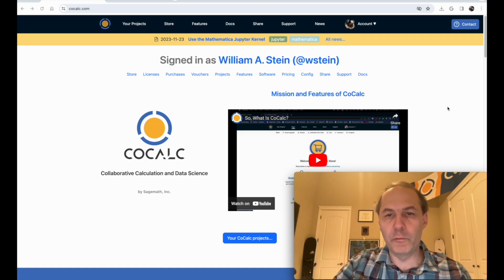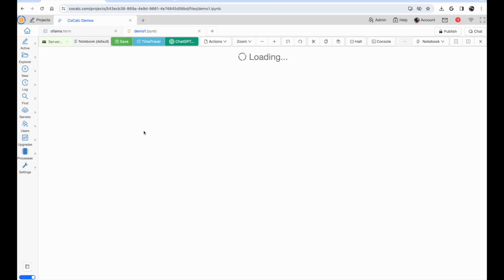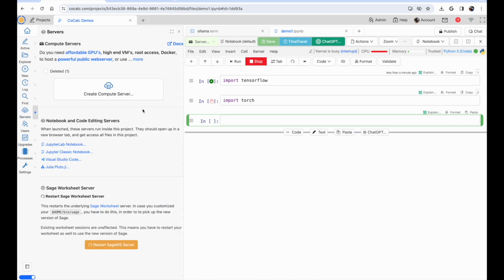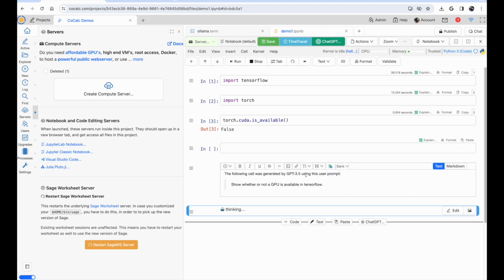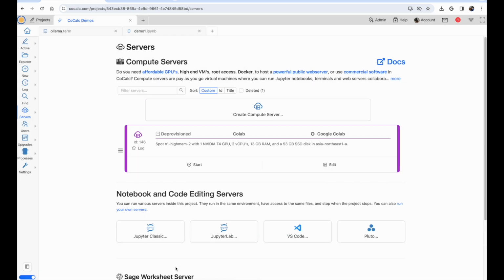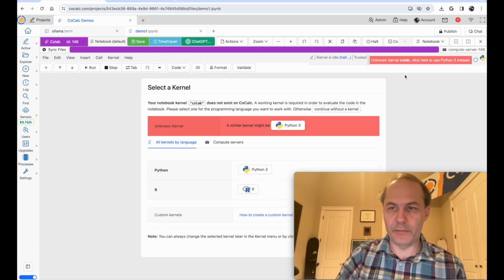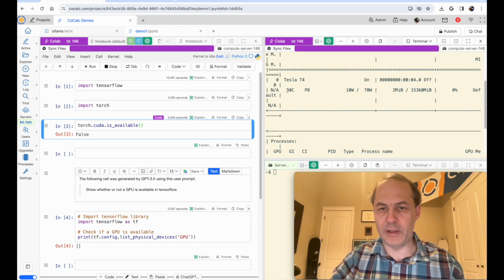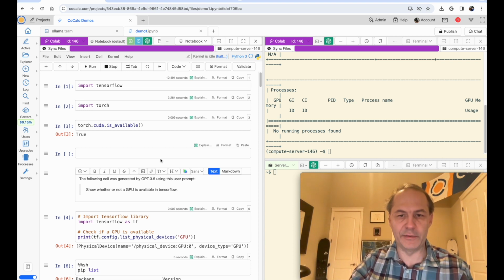Using the Google Colab Environment with and without a GPU Online Via CoCalc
In CoCalc you can use the same Python/R environments that are part of Colab, both with and without a GPU.

To use Colab with a GPU on CoCalc, create a compute server with a GPU, and select the "Google Colab" image.
Once your compute server is running you can open any Jupyter notebook or Terminal, and use the server selector in the upper left to run it on your compute server.  You can then use Colab with GPU acceleration.
CoCalc also lets you directly run the Colab environment (and Tensorflow and a million other things!) completely for free without a GPU by just making a Jupyter notebook and NOT running it on a compute server.
This is useful because:

It is a single Python environment with excellent support for both PyTorch and Tensorflow at the same time.
It makes it easier for you move code back and forth between Colab and CoCalc, depending on who you are collaborating with.
It ensures code you write on CoCalc will work on Colab when you share it publicly.
You may be able to find better deals on GPU's in CoCalc than you would directly on hosted Colab.

Note that both Colab and Cocalc have a way to run Jupyter kernels "on prem" on your own server.  For CoCalc the steps are exactly as above with a GPU, but instead of choosing a compute server on Google cloud, you select "on prem", and paste a line of code into a Virtual Machine that you start running on your own server.